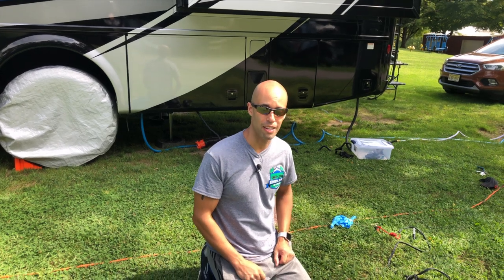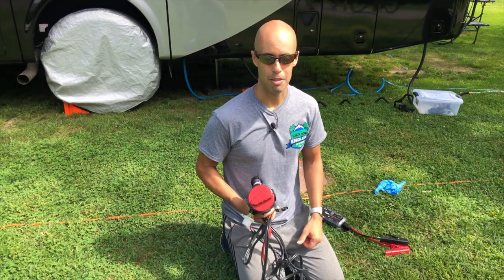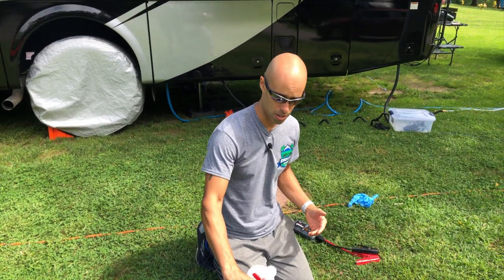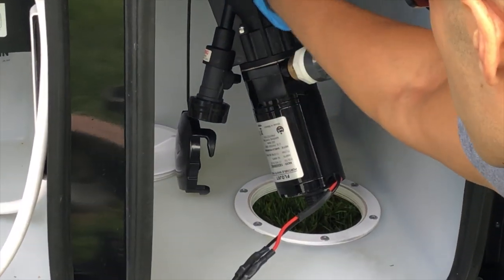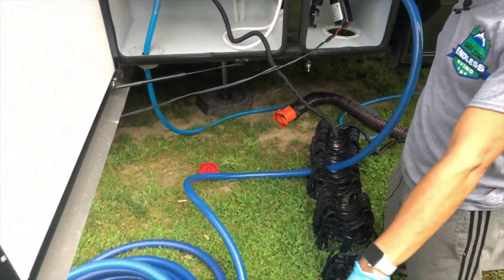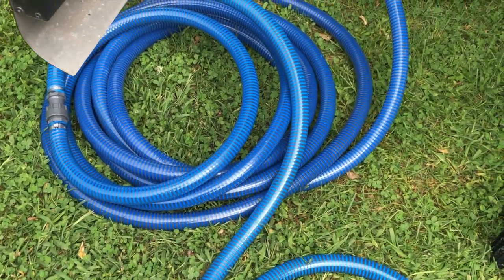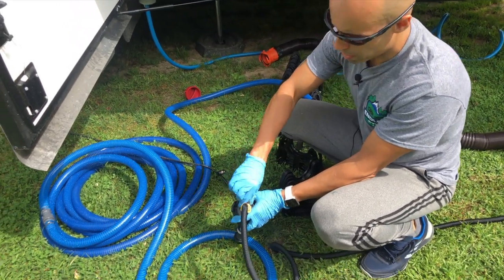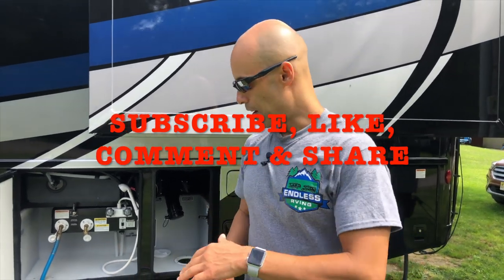CLEAN DUMP RV MACERATOR REVIEW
In this video, we review the Clean Dump RV Macerator System.  We use this system to dump at home or we carry on-board if we are not on full hookups.  It has worked great and is very easy to use.  Hope this video will help those who may be thinking about purchasing this system.

Clean Dump RV Macerator System

Your support helps us grow and allows us to reach more members of the RV community.